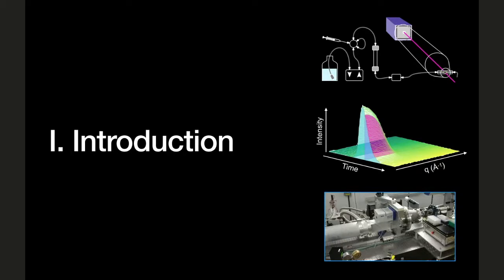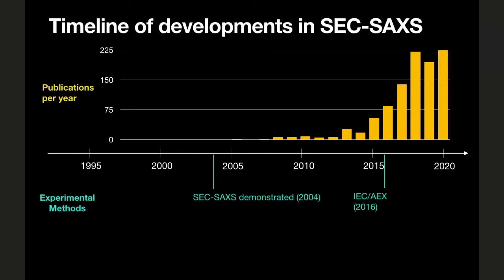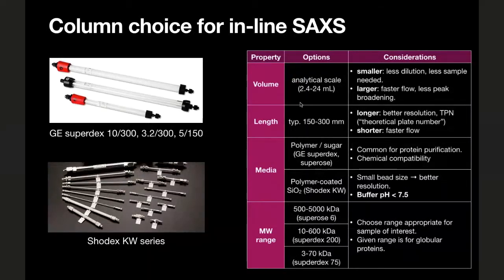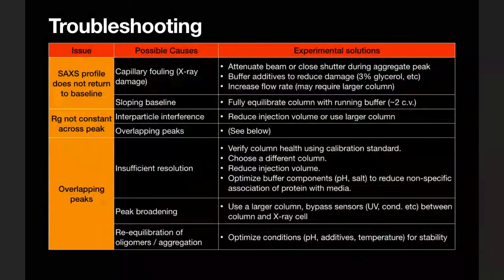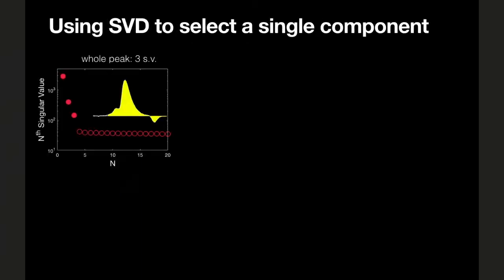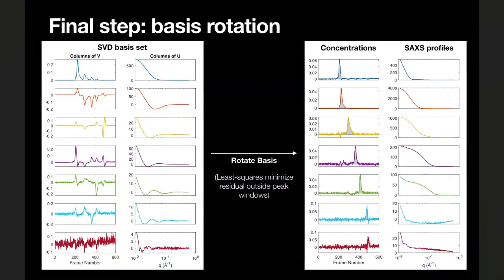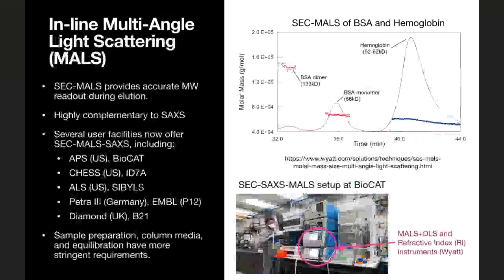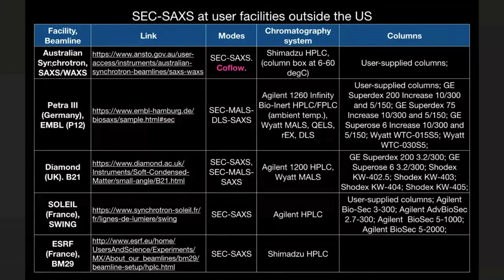Size Exclusion Chromatography coupled SAXS (SEC-SAXS)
One of a series of lectures at the BioCAT Everything BioSAXS 7 workshop in March 2021. This lecture discusses size exclusion chromatography coupled SAXS (SEC-SAXS). It explains what SEC-SAXS is, why we use it, and covers some basic and advanced data analysis methods.

Lecturer:
Steve Meisburger
Research Associate
Ando Lab
Cornell University